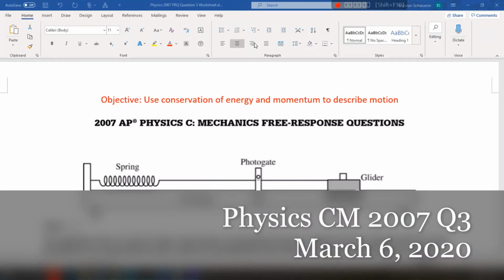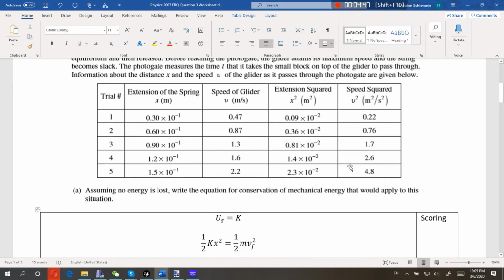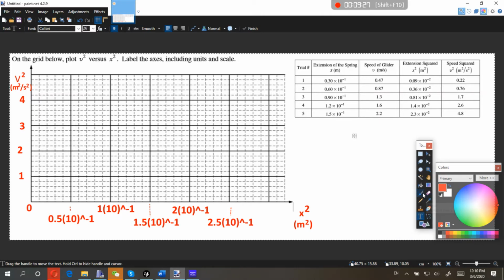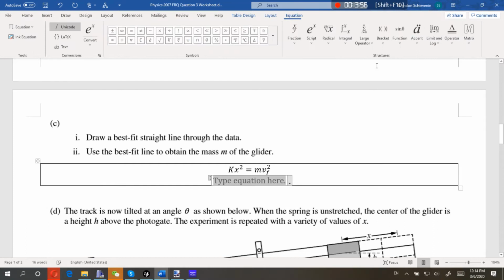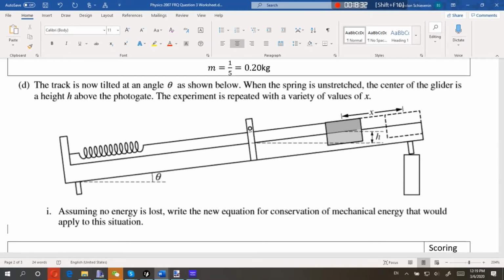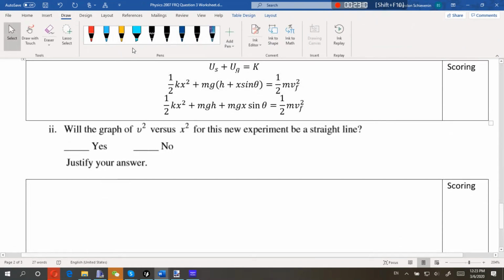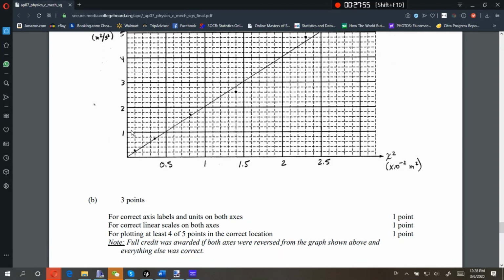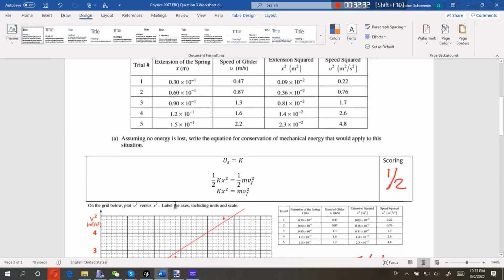Physics CM 2007 Question 3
Elastic potential and kinetic energy related FRQ with graphing